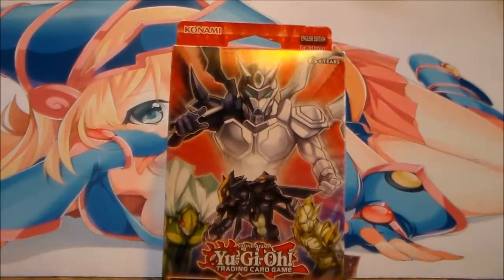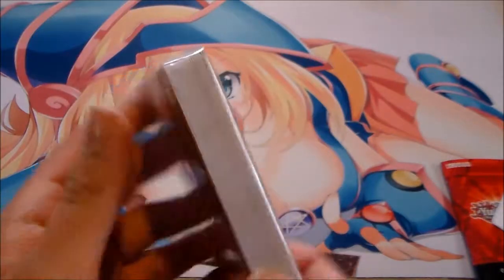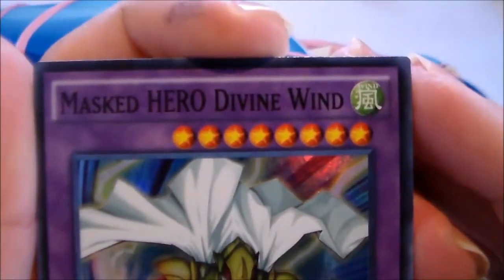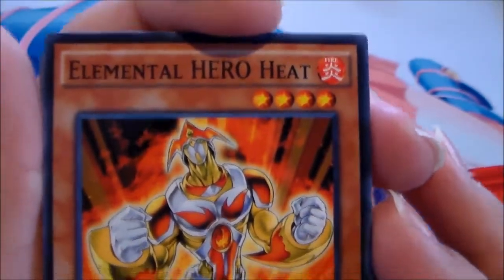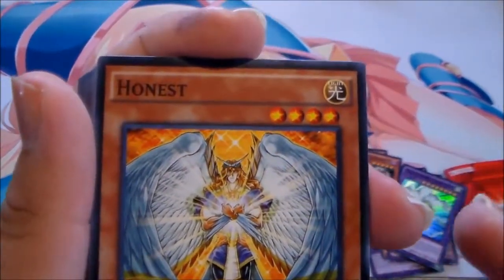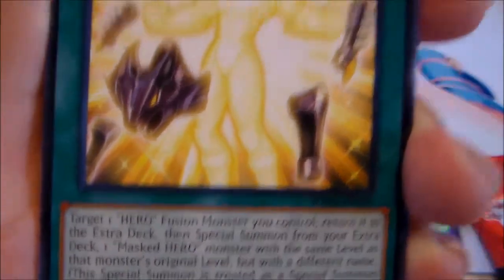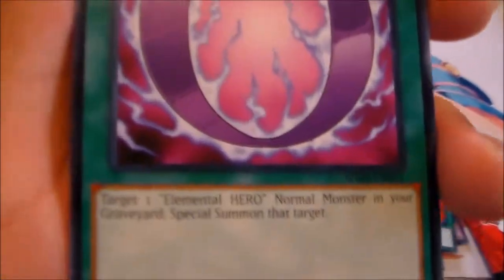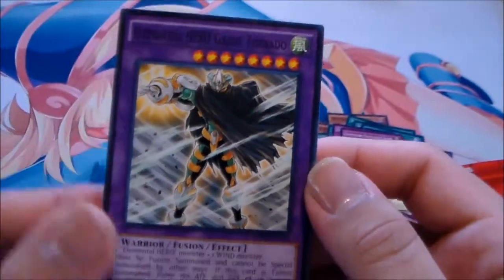Opening A Hero Stike Structure Deck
Hey guys, here is my first ever deck opening.  I bought this deck from Wal-Mart for almost $10 and it revolves around the Hero monsters.